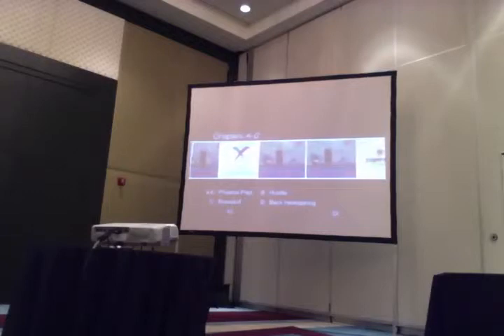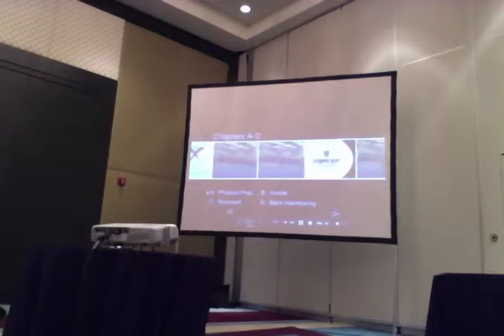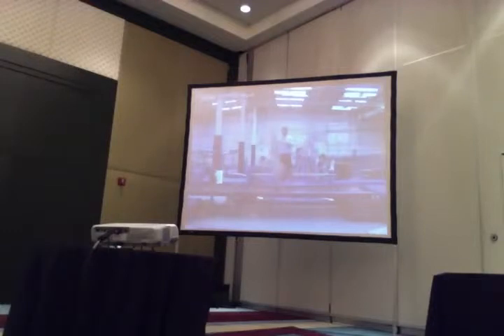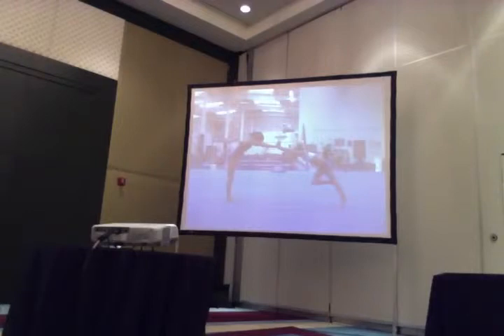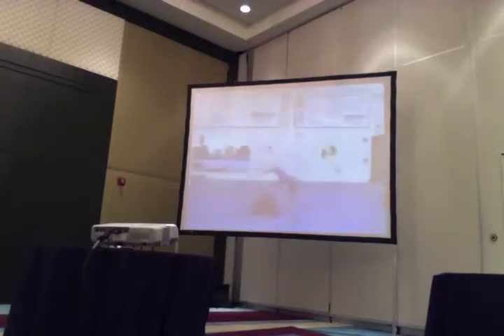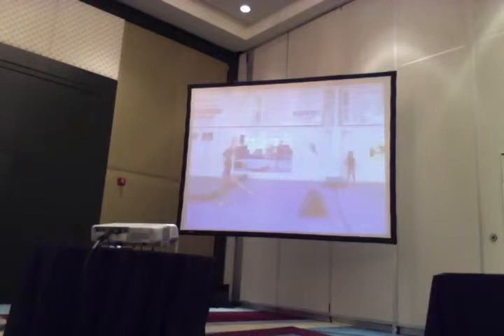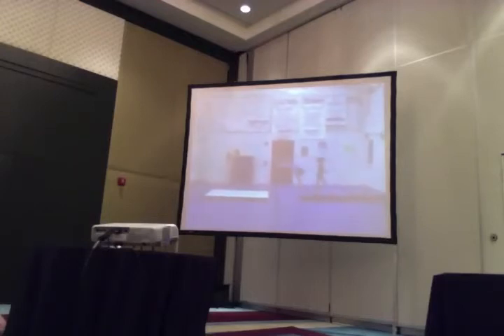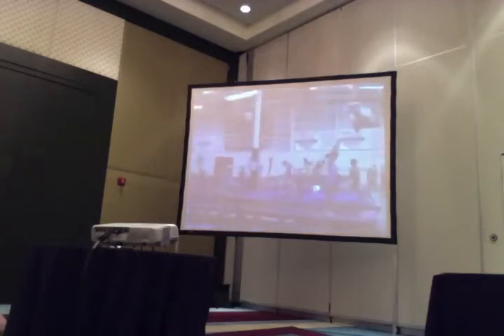Regional Congress 2014 - Brad Harris LvL 3-5 Tumbling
Brad Harris gives drills for improving level 3-5 tumbling.